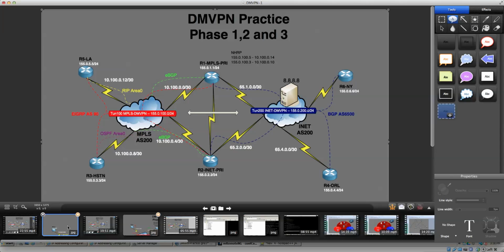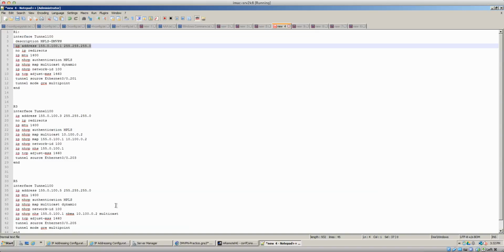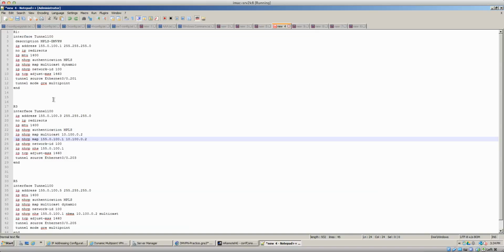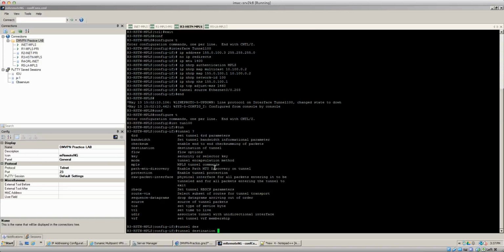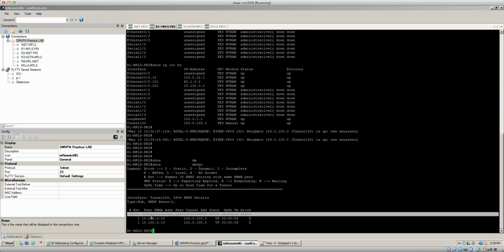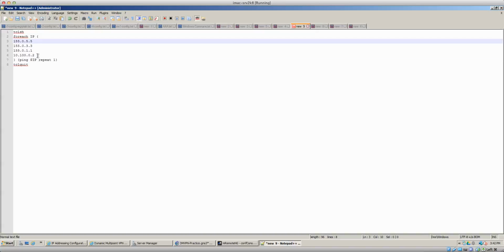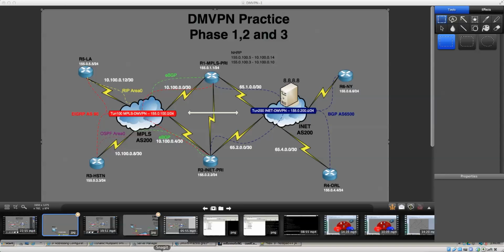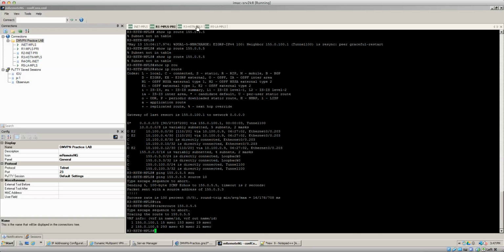DMVPN Phase 1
Hello Network Ninjas, this video is a high level explanation of DMVPN phases 1,2 and 3. The topology used in this demonstration was designed by myself, and can be available upon request. Please post any questions you have and i will try my best to answer them, feedback is always appreciated , Happy Labbing